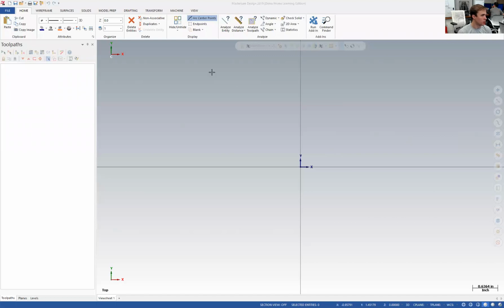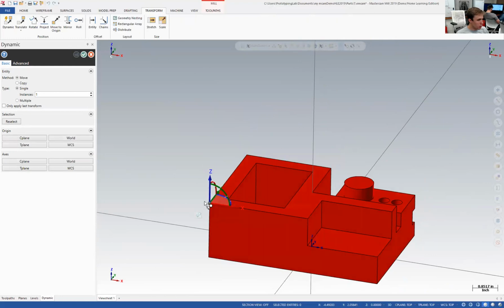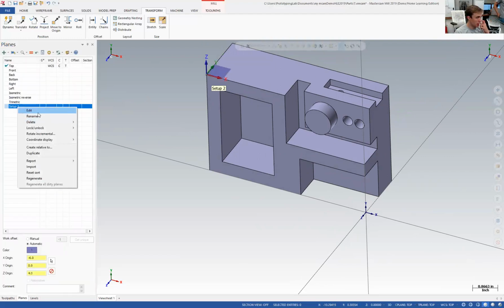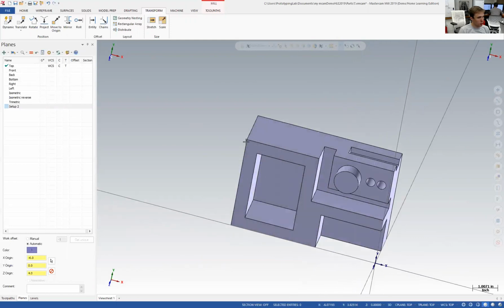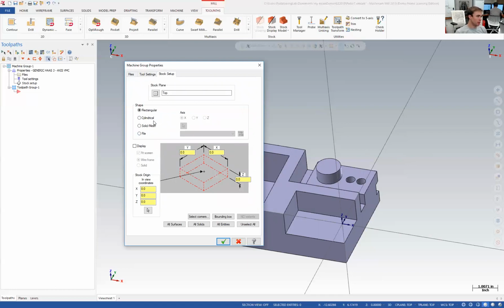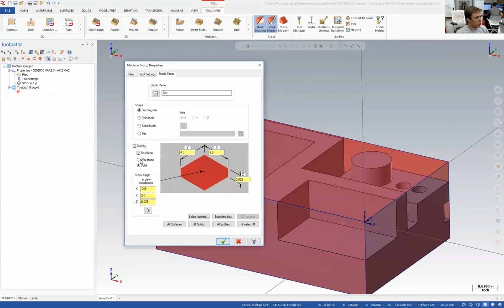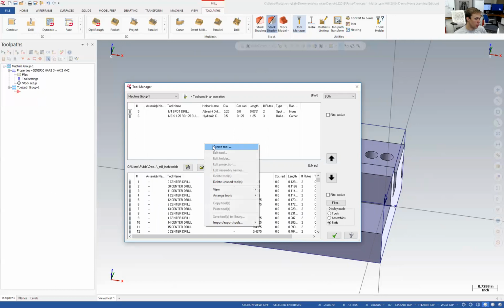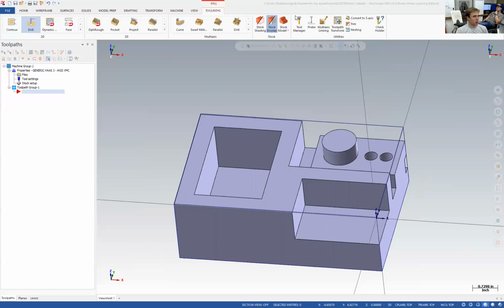Introduction to MasterCAM Setup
Overview 0:50
Machine 1:31
Geometry 2:02
Datum 3:03
Stock Definition 17:06
Tool Library 26:19